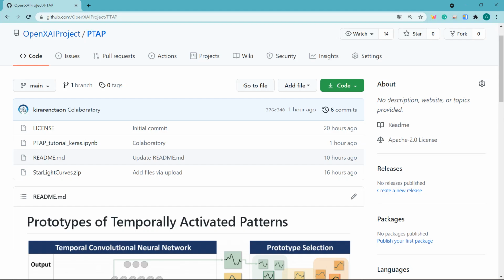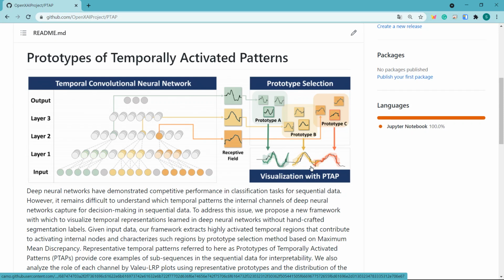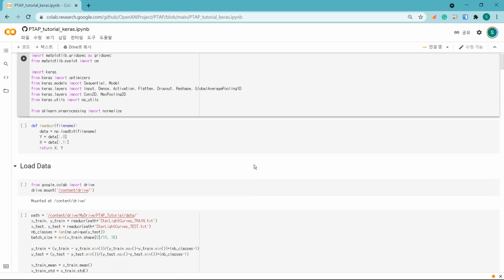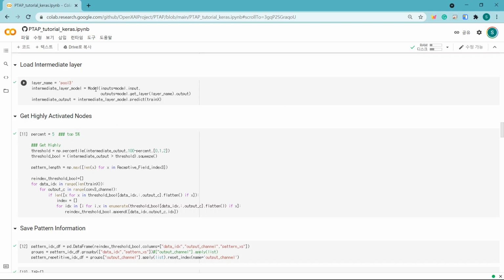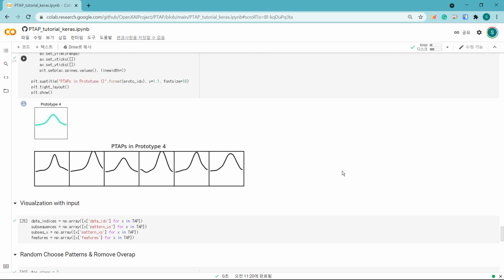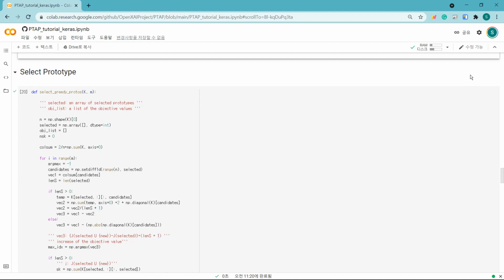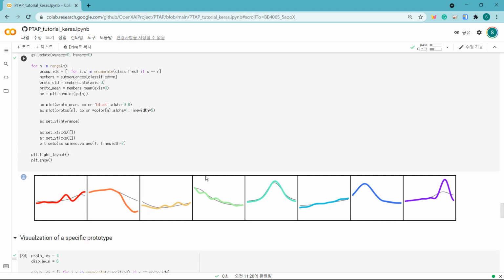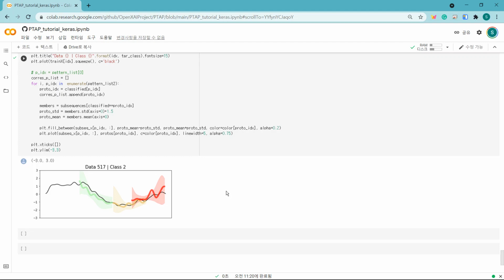PTAP Tutorial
This video explains PTAP (Prototypes of Temporally Activated Patterns) for time series data and the implementation of the core part using Python.